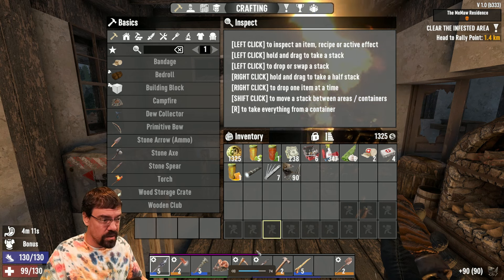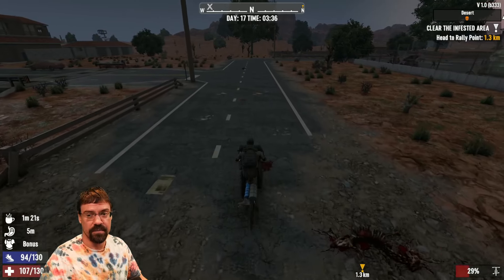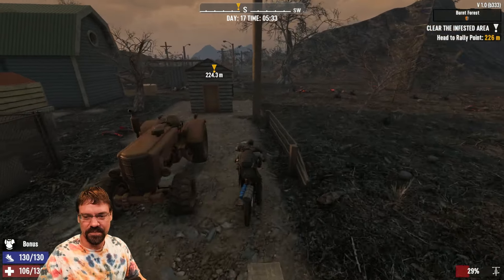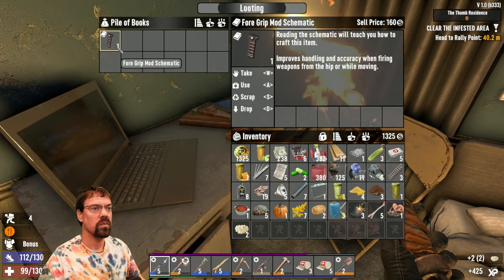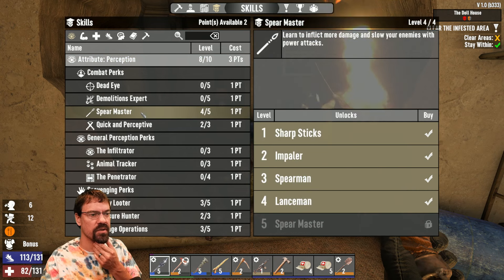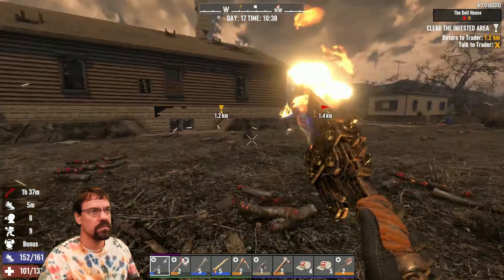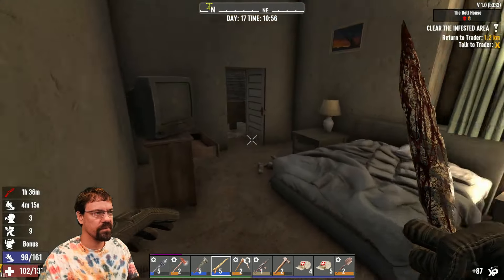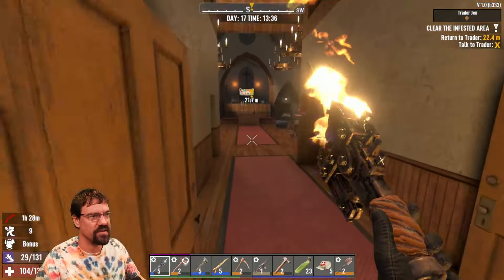CohhCarnage Plays 7 Days To Die Full Release - Part 39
Cohh jumps into 7 Days To Die to see what the 1.0 full release has to offer.